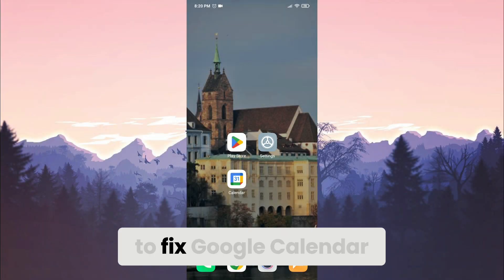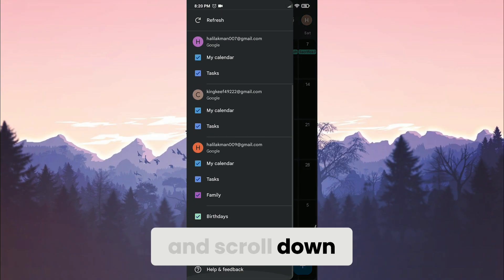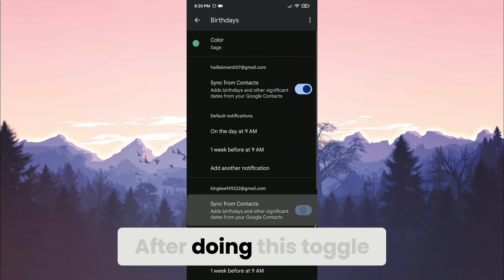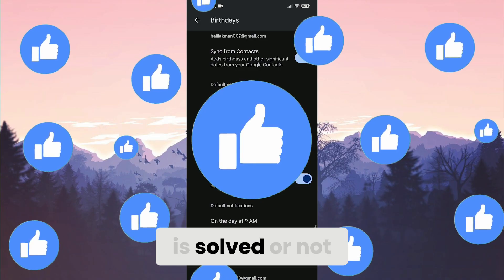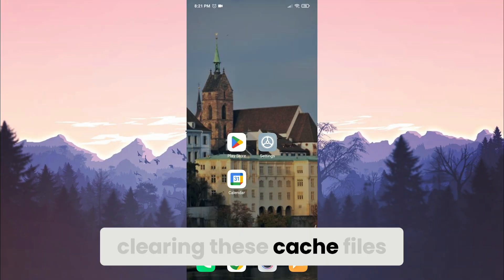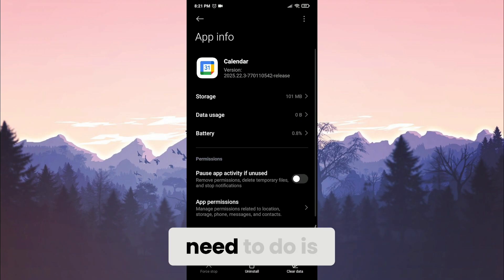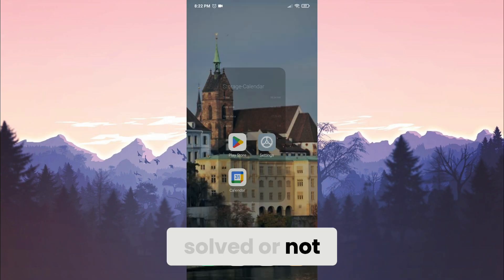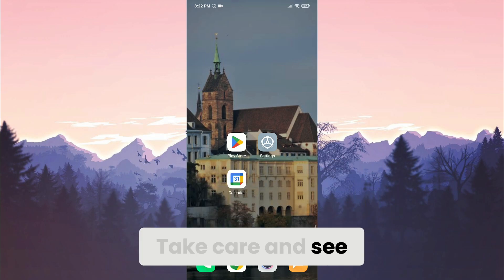Google Calendar Not Showing Birthdays Anymore [FIXED]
Here's how to fix google calendar not showing birthdays. This error is searched as google calendar not showing birthdays anymore and birthdays not displayed in calendar. In this video I showed you how to solve google calendar not showing birthdays problem.

Video Parts:
00:00 how to fix google calendar not showing birthdays
00:10 Solution 1
00:49 Solution 2
01:20 Outro